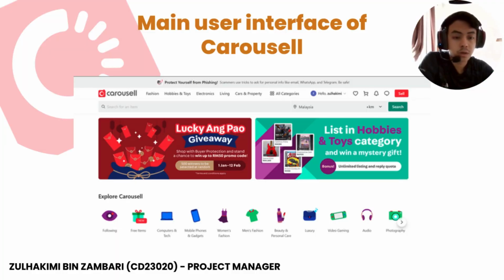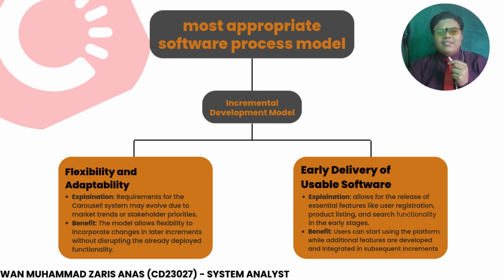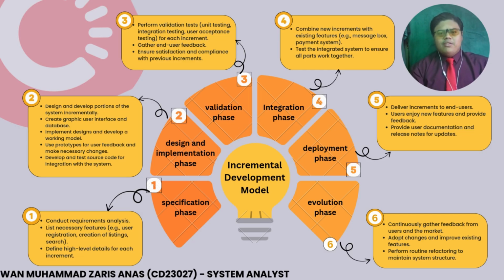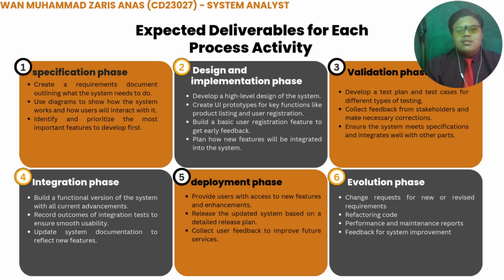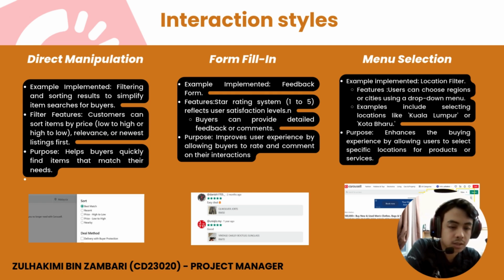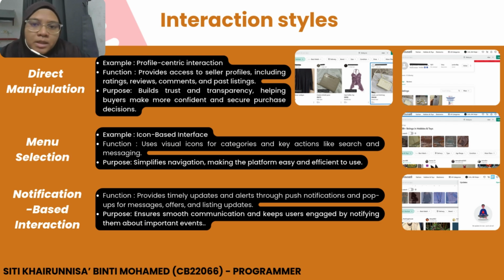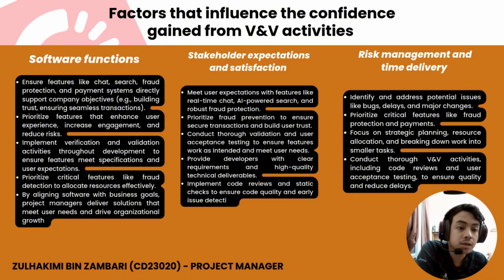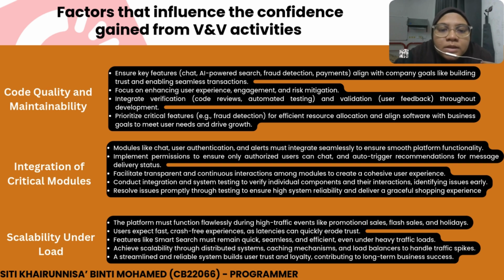Software Engineering BCS1033 Group 3 Project - Carousell